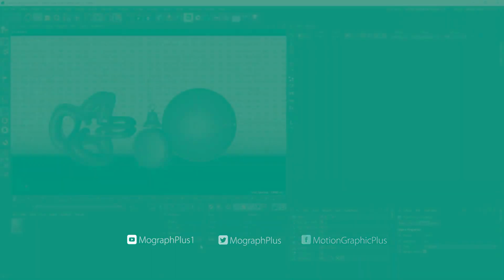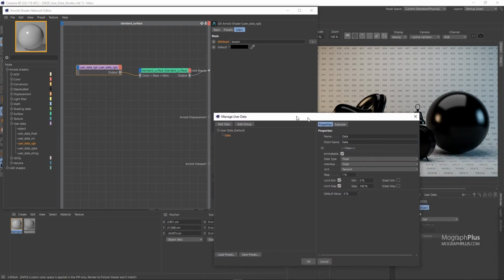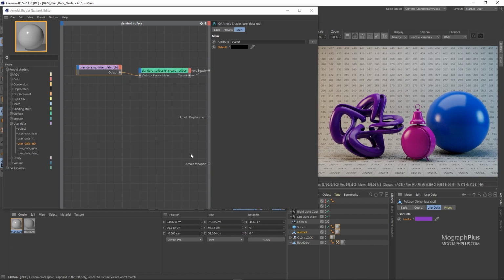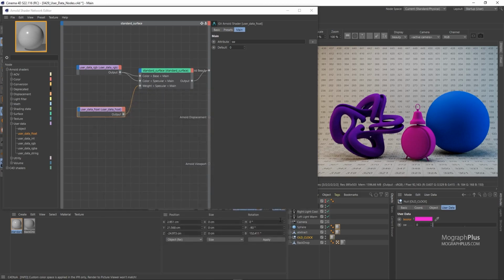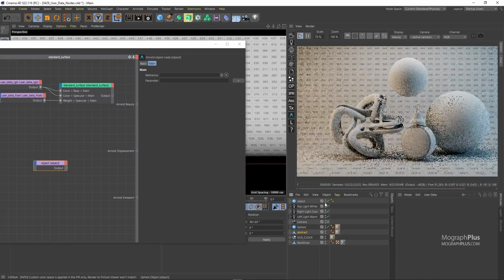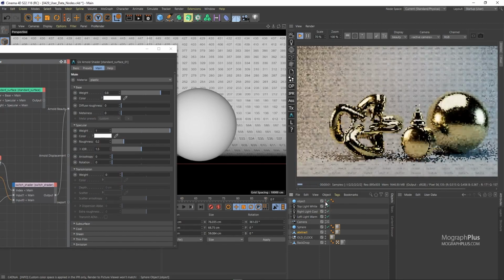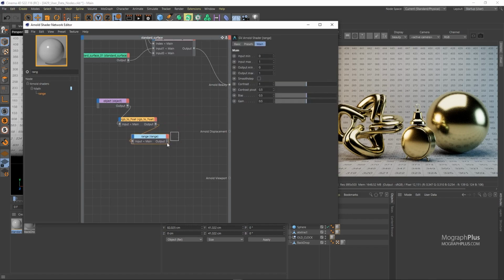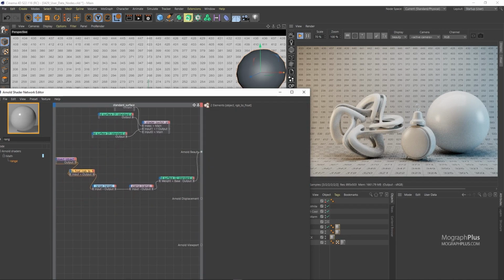54 User Data Nodes